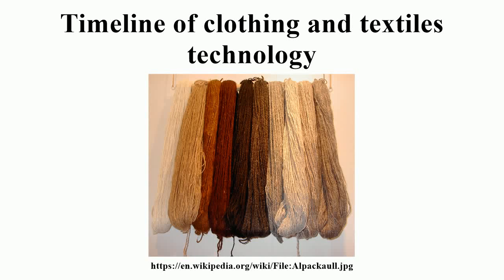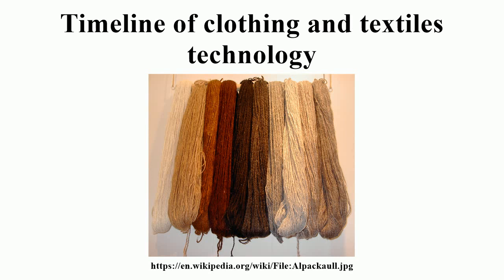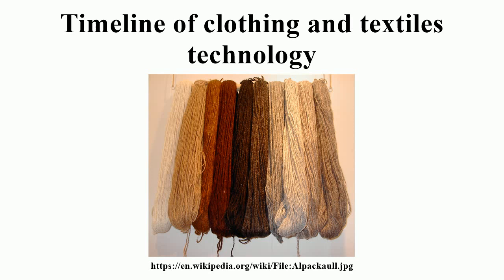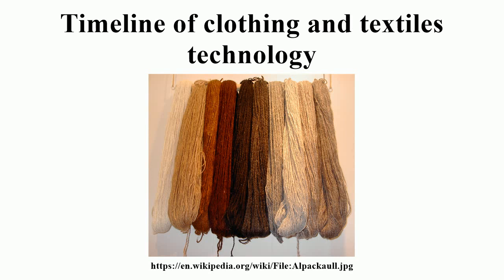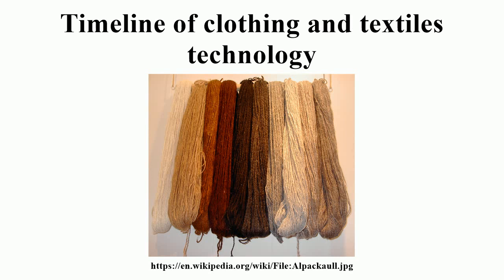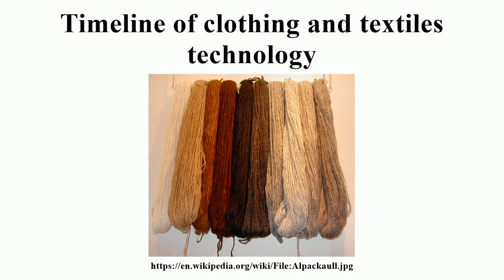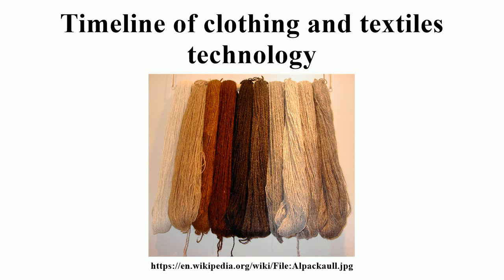Timeline of clothing and textiles technology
Image-Copyright-Info
Author-Info:   Foto:Damast. User Damast on sv.wikipedia

Image-Copyright-Info